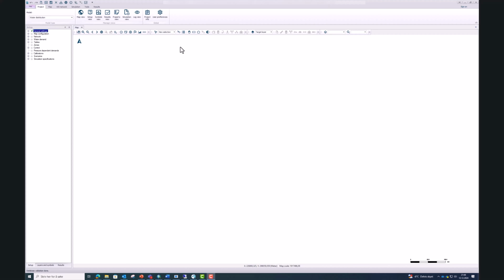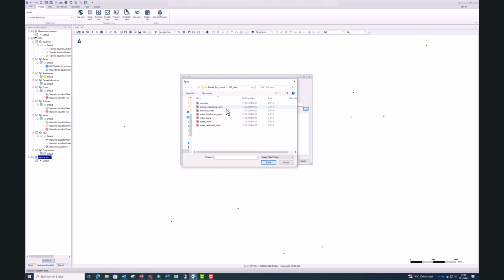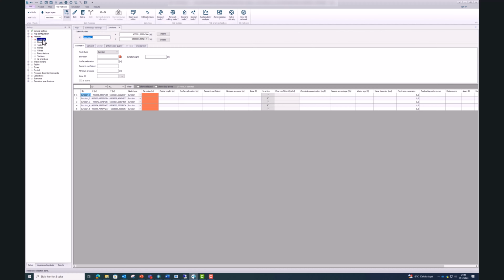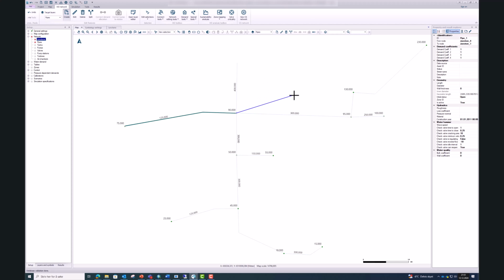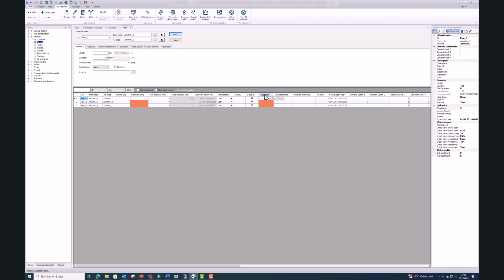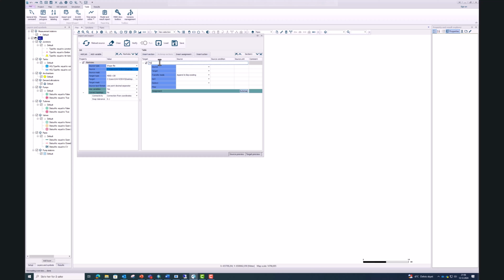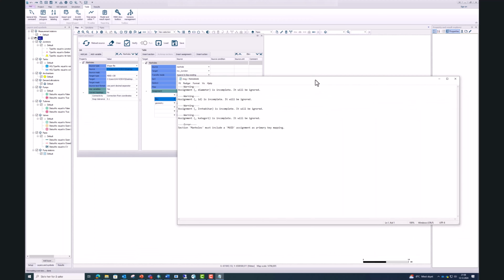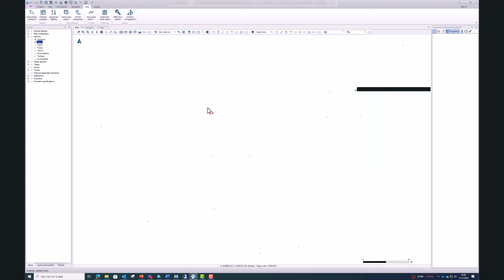Model junctions and pipes - Complete course in water distribution modeling: tutorial 6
In this video we will learn how to model junctions and pipes in our water distribution model. We will look at manual ways of doing this, as well as methods to do this in a more automatic manner.

Timestamps:
00:00 Introduction
00:22 Import data to modeling software
01:14 Create our network manually
08:22 Field calculator usage
09:44 Create our network automatically
15:52 Closing remarks